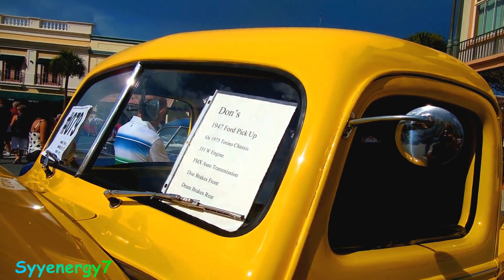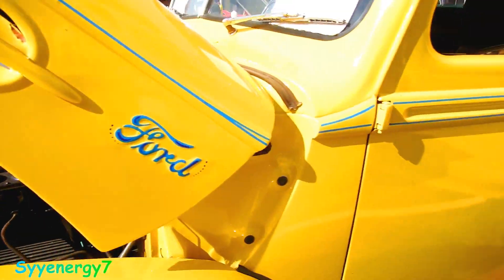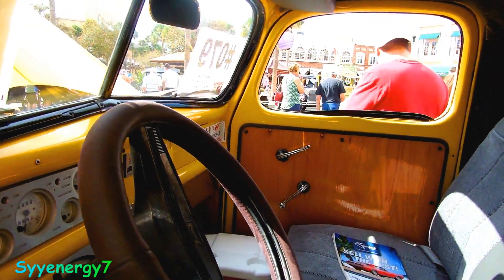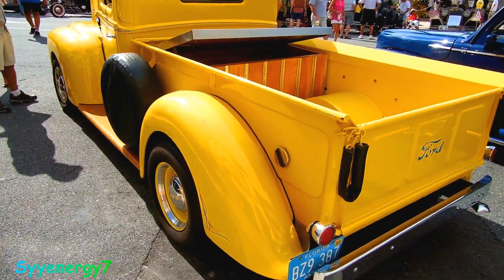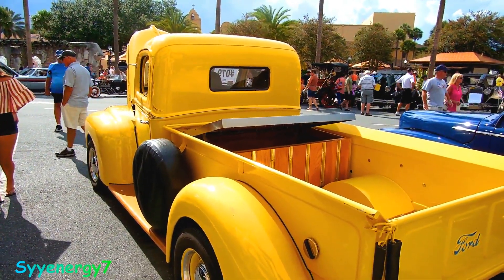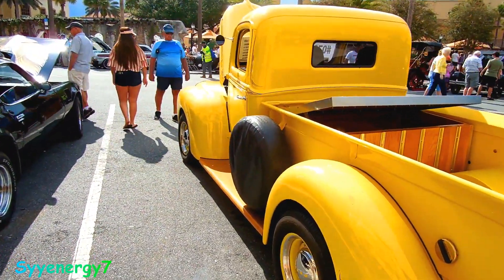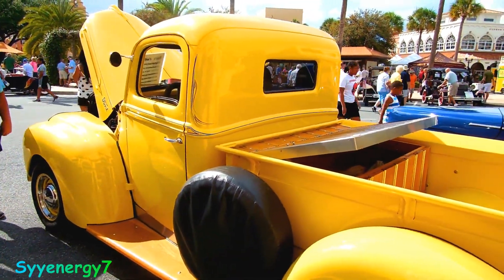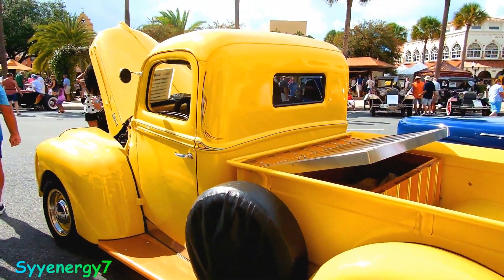1947 Ford Coupe , nice !!!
1947 Ford Coupe , nice !!!